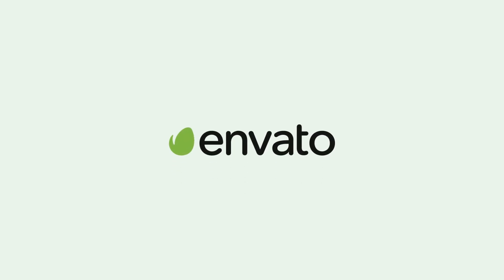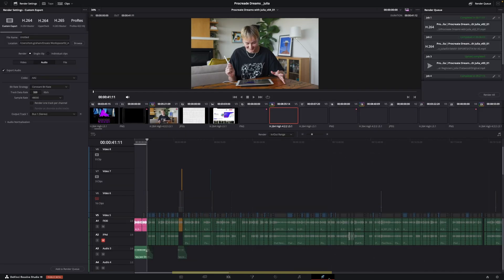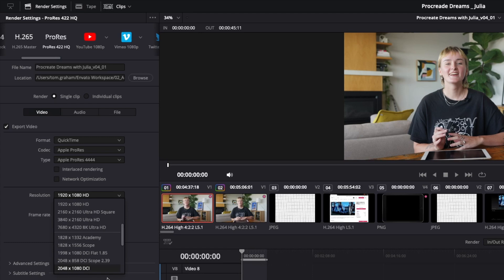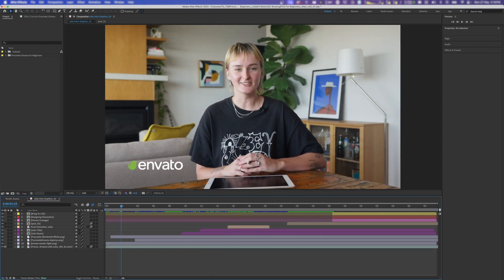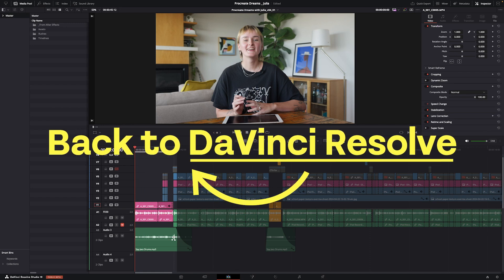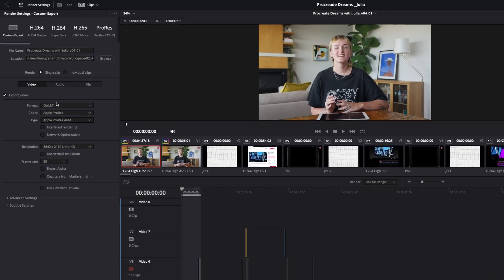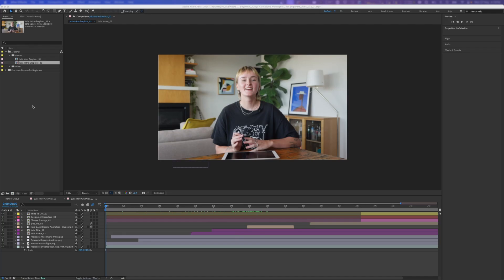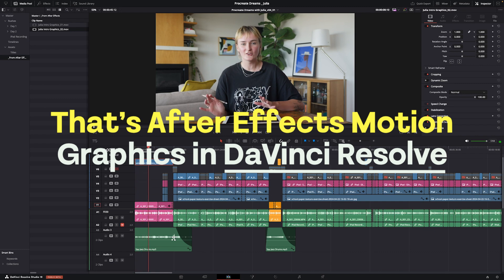Node-Free Motion Graphics in DaVinci Resolve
Love DaVinci Resolve but can't stand Fusion? Here's the pro Resolve to After Effects roundtrip you need to create node-free motion graphics in DaVinci. ► The broadest range of asset categories, all in one place

00:00:00 After Effects Motion Graphics in DaVinci Resolve
00:00:38 Bring Motion to Your Sequence
00:04:10 One Simple Subscription
00:05:53 Create a Motion Graphics Overlay

Envato Tuts+
Discover free how-to tutorials and online courses. Design a logo, create a website, build an app, or learn a new skill

Envato
Access an unrivaled range of high-quality assets and templates from our community of global artists, with one simple subscription.

► Explore Envato's full stack of AI tools, all included in your subscription